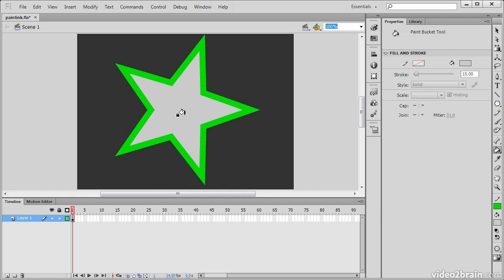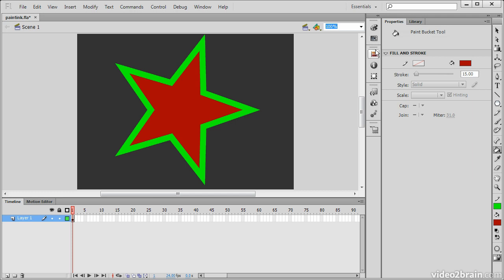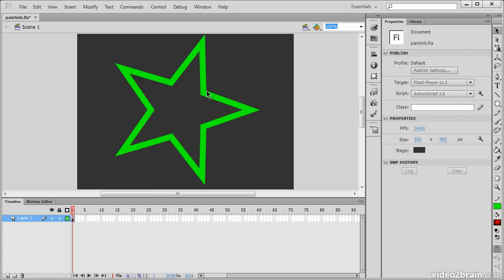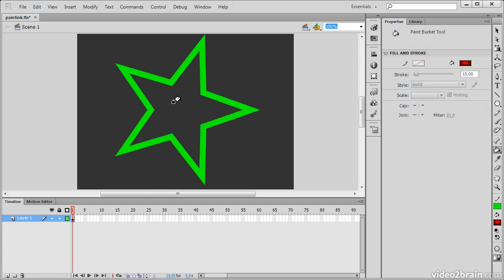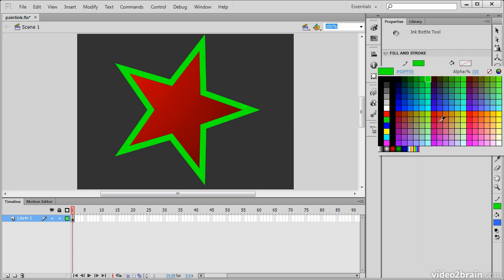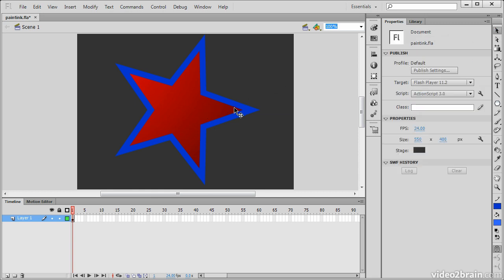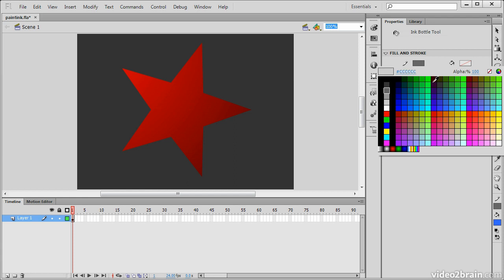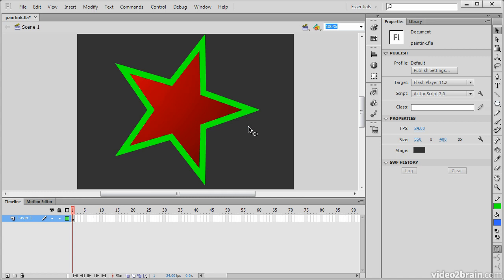Adobe Flash CS6: The Paint Bucket and Ink Bottle Tools 19 Learn ByVideo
Adobe Flash CS6 The Paint Bucket and Ink Bottle Tools